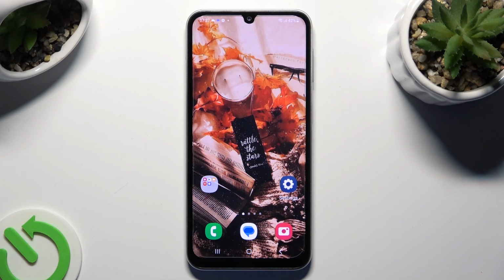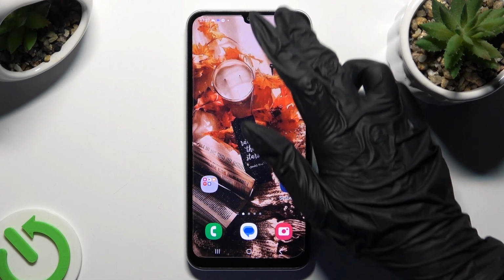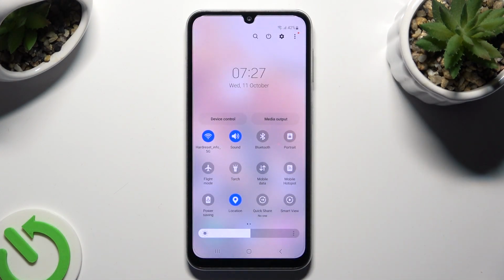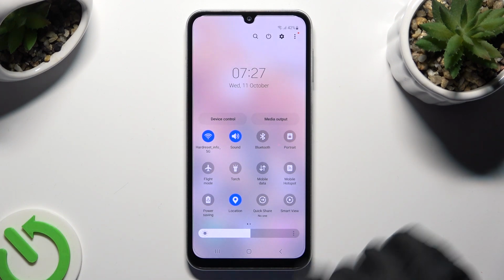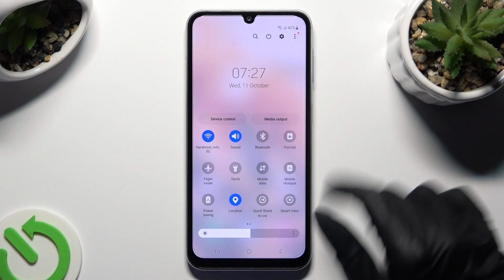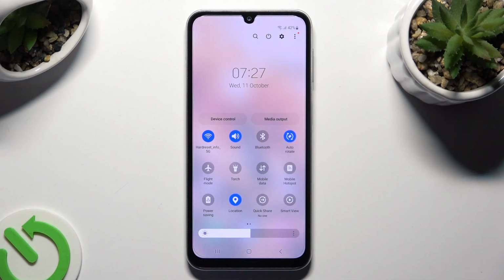How to Turn On/Off Screen Auto-Rotation - SAMSUNG Galaxy F34 & Display Modes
Find out more info about SAMSUNG Galaxy F34 5G:
On your Samsung Galaxy F34 is an amazing feature to manage screen orientation when reading or watching films. So click on our new guide to learn more about this function and how to manage it quickly. We'll guide you through all of the needful Display or Quick Settings Menu options and show you how to adjust your screen rotation preferences to precisely suit your requirements.

How to turn on Auto-Rotate Screen on SAMSUNG Galaxy F34? How to disable Screen Auto-Rotation on SAMSUNG Galaxy F34? How to manage Automatic Rotation on SAMSUNG Galaxy F34? How to find Display Settings on SAMSUNG Galaxy F34?